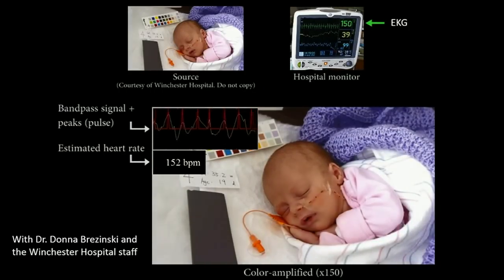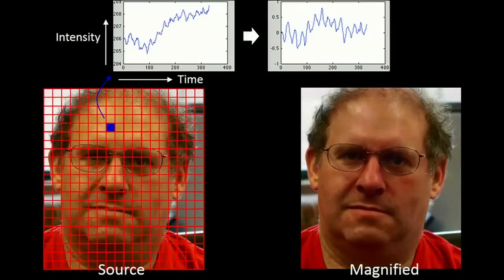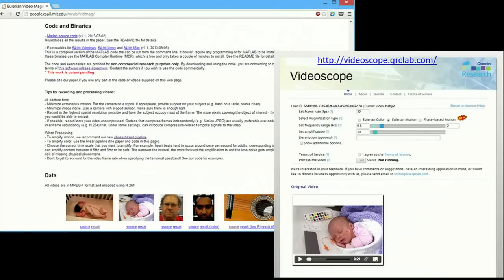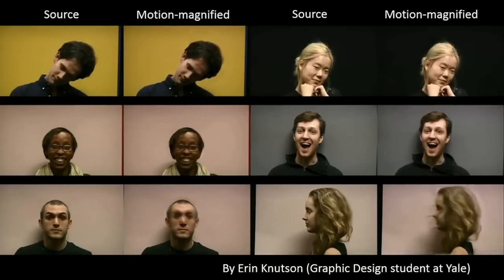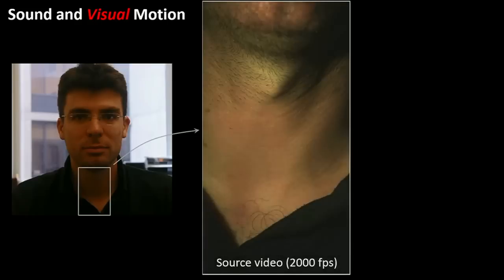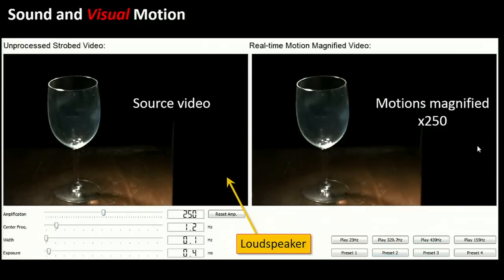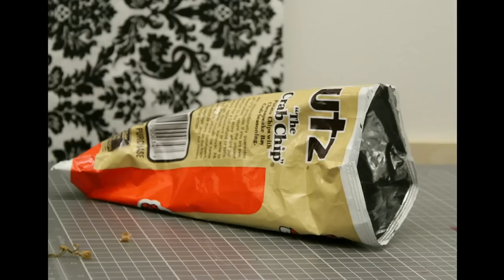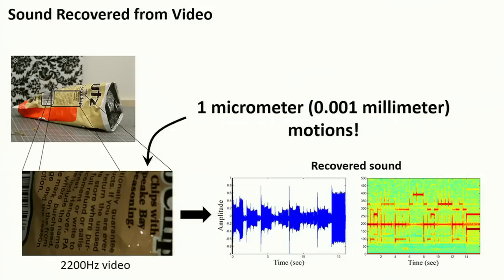Sound from vibration